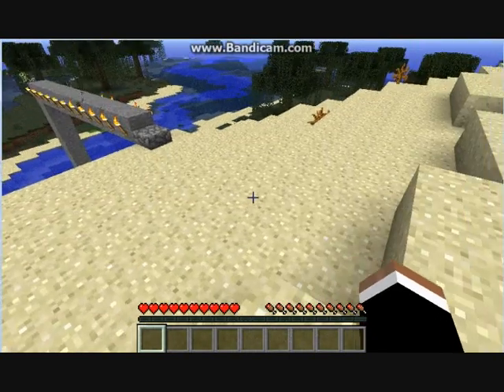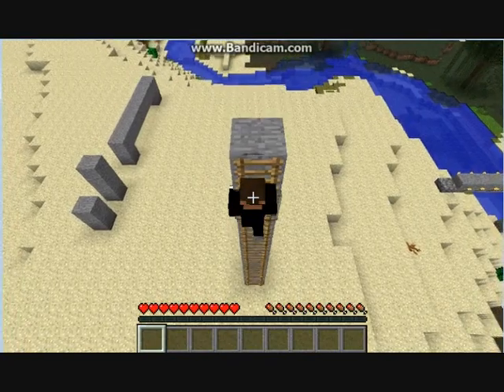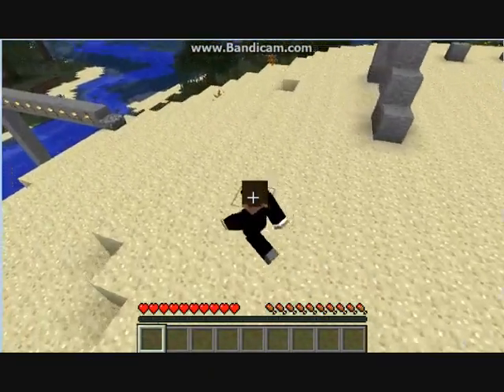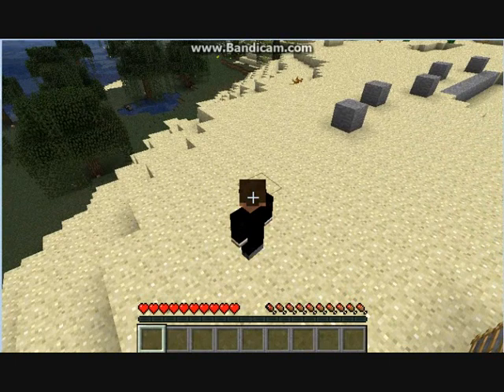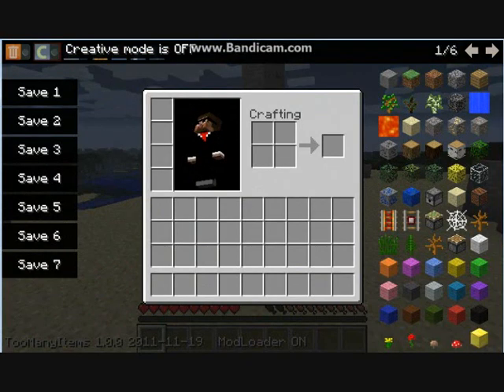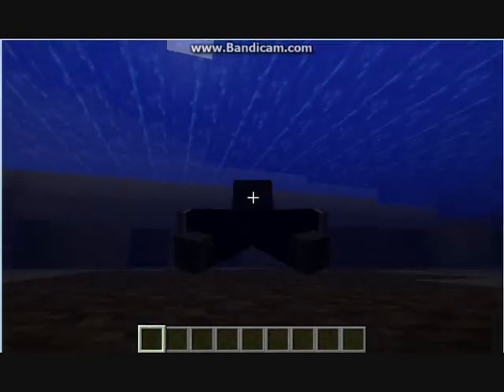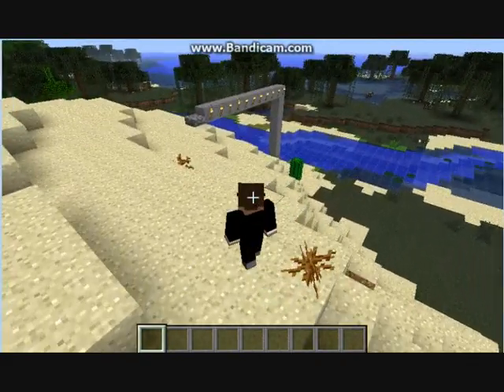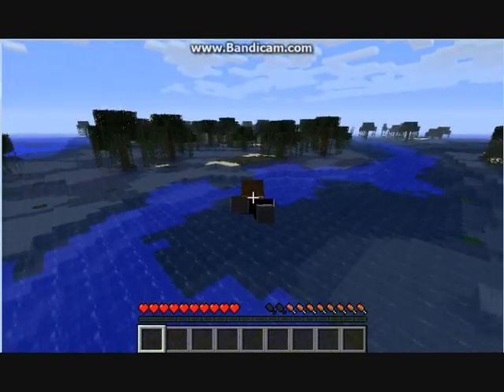Mod spotlight- Smart Moving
Harry looks at the brilliant smart moving mod!